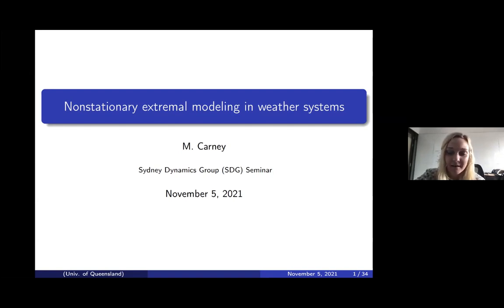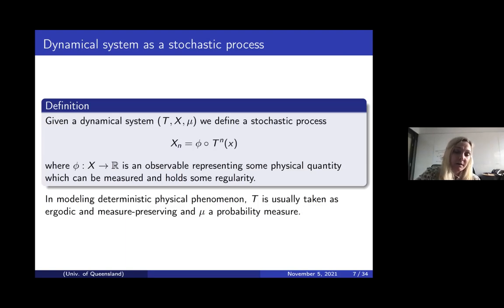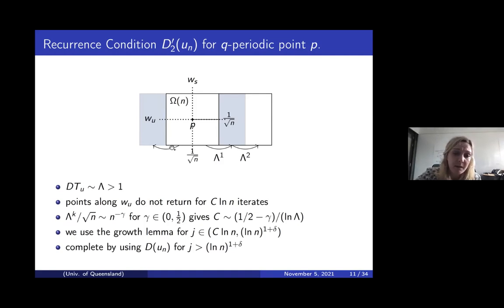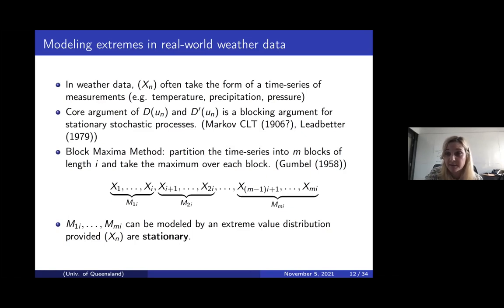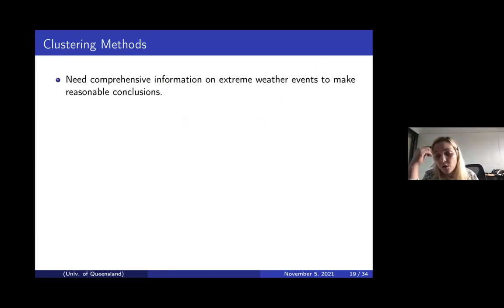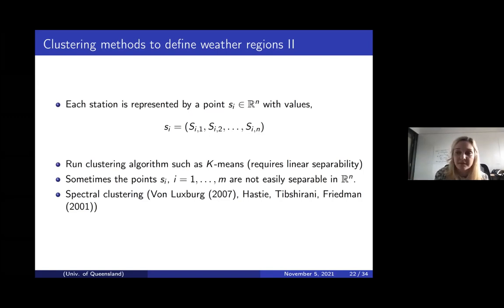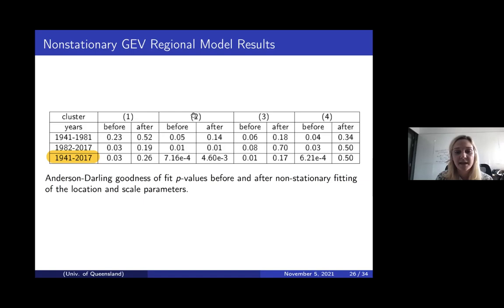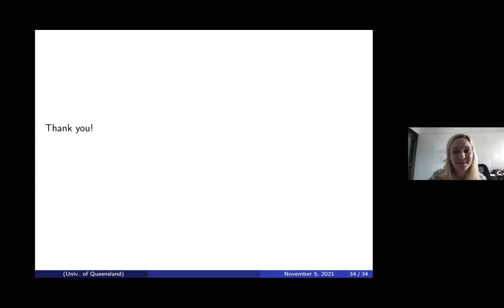Meagan Carney -- Nonstationary extremal modeling in weather systems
Extremes in weather can often take the form of a hurricane, flood, or
heat-wave.  A better understanding of how large and frequent these events will be can influence vacuation procedures and inform preventative measures.  We briefly discuss modeling extremes of dynamical systems in the classical i.i.d.  setting.  Classical results of extreme value theory extend naturally to dependent sequences provided the distribution of the sequence is stationary.  In recent years, climate variability has caused changes in the distribution of weather observations.  For example, we have shown
that the mean and standard deviation of summer temperature extremes in Texas and Germany is increasing over time.  We finish by discussing how machine learning techniques can allow us to obtain more accurate, time- dependent extremal models in these settings.